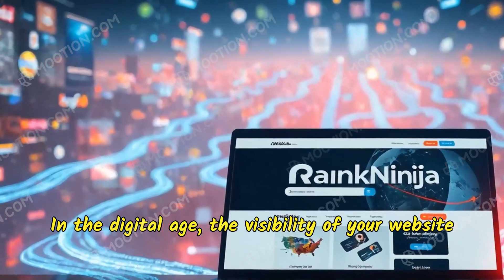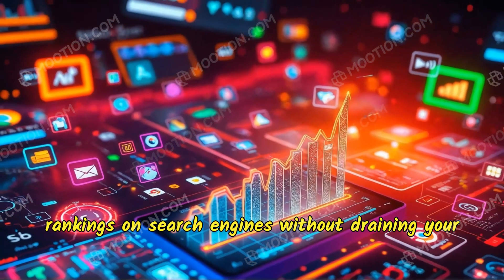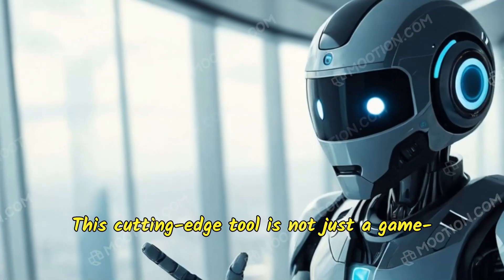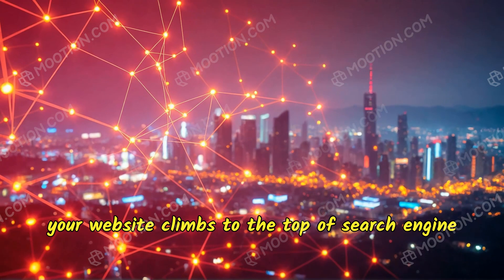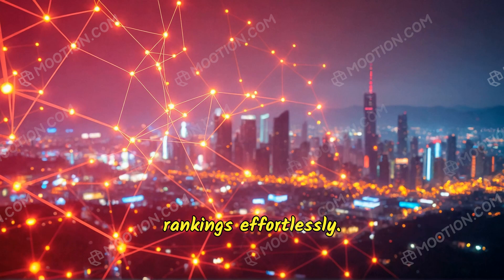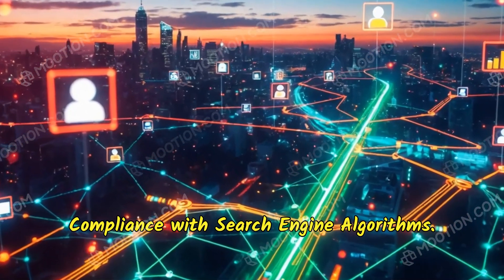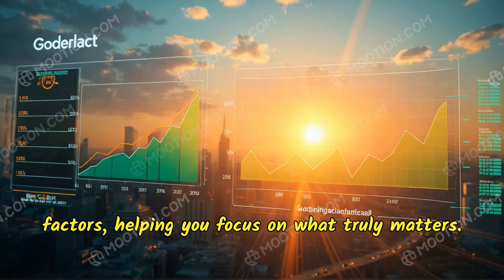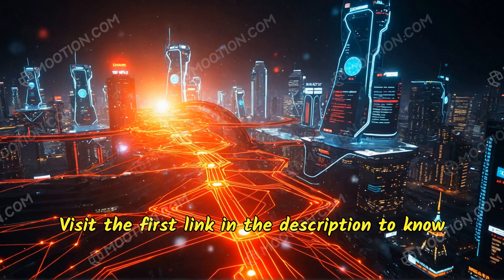RankNinja Review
Welcome to AI Marketplace – your ultimate destination for exploring the latest AI tools, technologies, and innovations! 🚀✨

To Know more about: RankNinja Review: Revolutionizing SEO Success

Hello online money-makers,

Unlock the Power of Google Rankings with RankNinja: The Revolutionary Tool for Skyrocketing Your Website’s Success

In the digital age, the visibility of your website can make or break your online presence. High rankings on Google are not just a luxury—they are a necessity. But what if there was a way to bypass traditional SEO struggles and guarantee top rankings on search engines without draining your time, money, or energy? Enter RankNinja, the world’s first app that secretly forces Google™ to rank any website automatically by unlocking its 14,000 secret API leak points.

This cutting-edge tool is not just a game-changer; it’s the next-generation website ranking robot designed to simplify your journey to the top of search results. Read on to discover how RankNinja can transform your website’s destiny.

What is RankNinja?
RankNinja is a revolutionary, patent-pending technology that taps into the hidden mechanisms of Google’s search algorithms. It identifies and leverages 14,000 Google API leak points, ensuring your website climbs to the top of search engine rankings effortlessly.

This app eliminates the need for expensive SEO professionals or complex tools. Whether you’re a small business owner, a digital marketer, or a blogger, RankNinja’s newbie-friendly interface guarantees success with minimal effort.